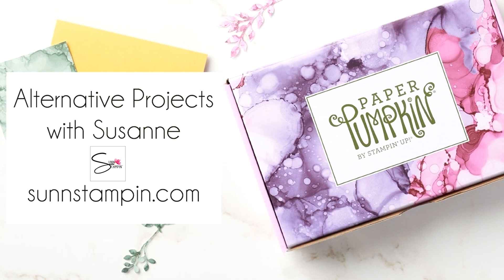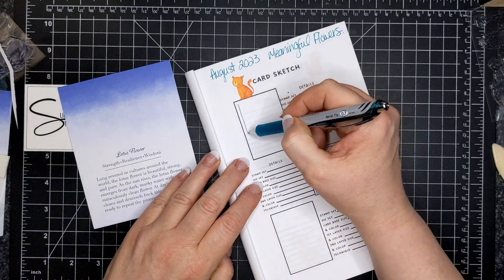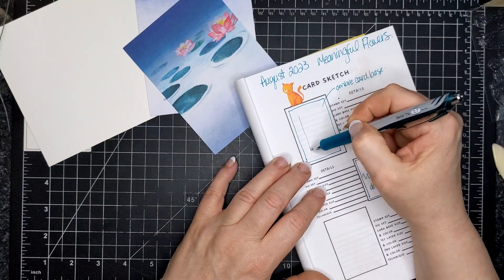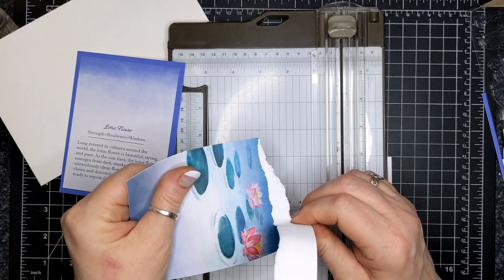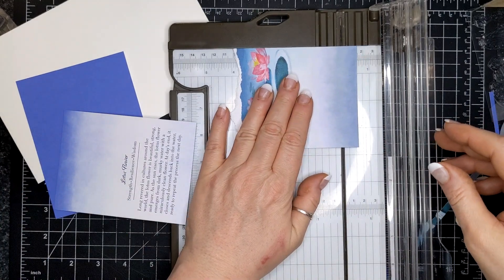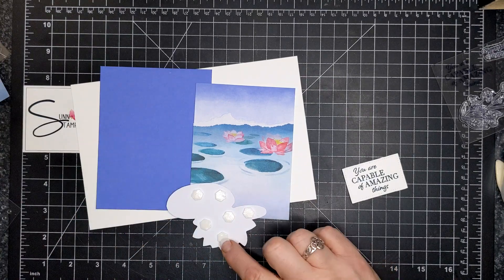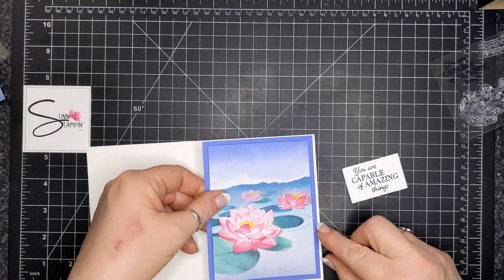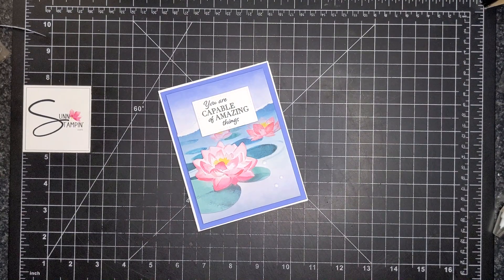Paper Pumpkin Alternatives for August 2023 part 2